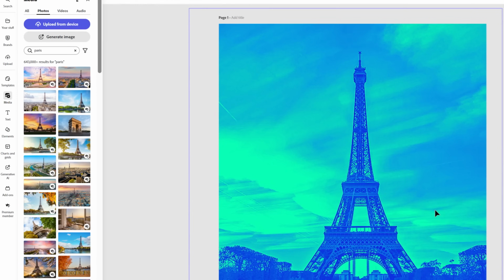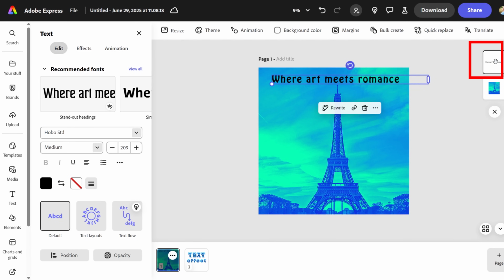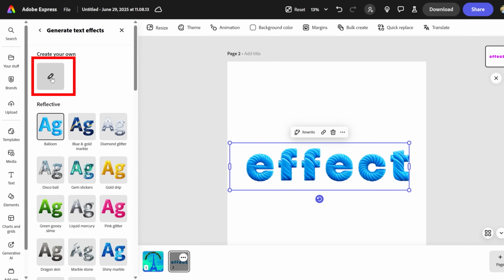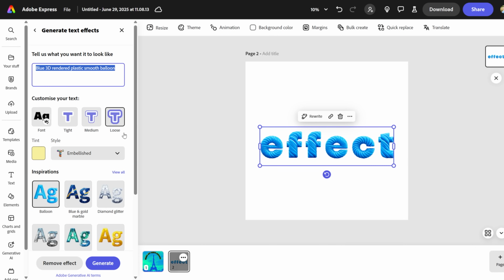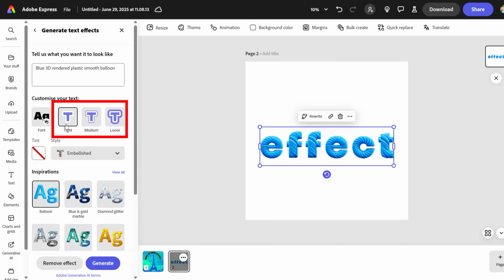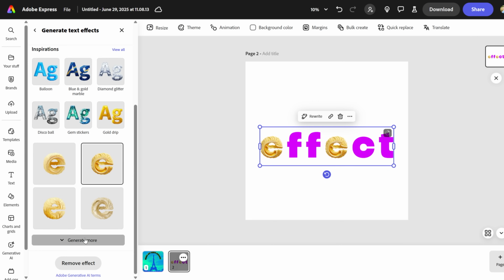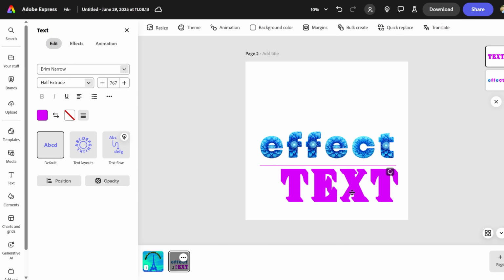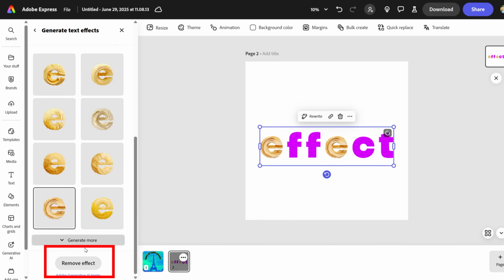Create Unique Text Styles with AI in Adobe Express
In this video, I show how to use the special AI text effects in Adobe Express to create unique and eye-catching text styles. You’ll learn how to choose from ready-made designs, write your own prompts, and control how the texture looks. I also explain how to adjust fonts, thickness, and color tint to match your design.
Questions answered in this video:
How do I use the AI text generator in Adobe Express?
Can I write my own prompt for text effects?
What fonts work with AI text effects?
How do I create custom text textures?
Is the AI text tool free in Adobe Express?

You get a very special deal:
14-day trial, no credit card required
1-on-1 support to get started with the platform
30-day money-back guarantee